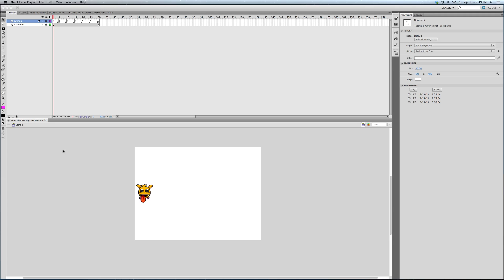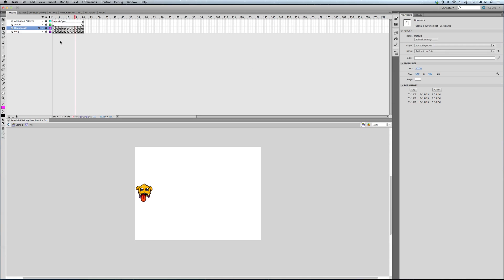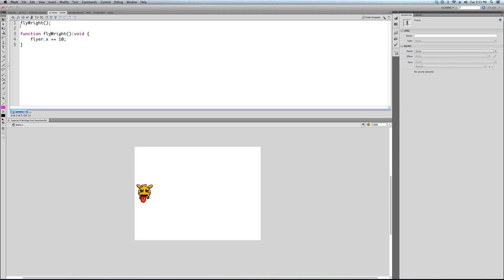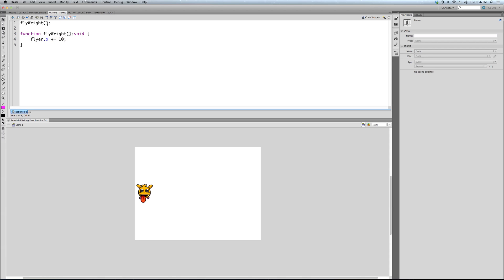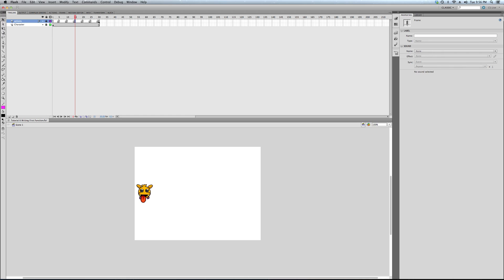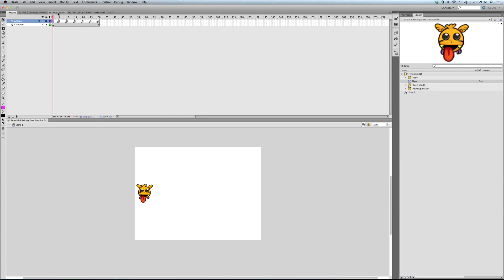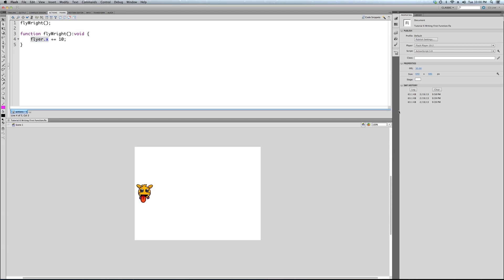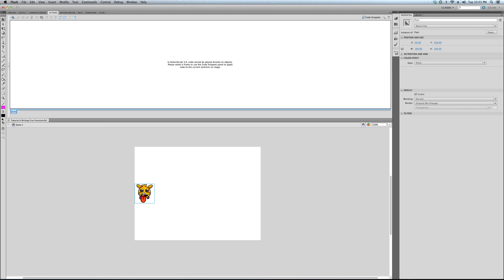Flash Actionscript 3 for Games: Tutorial 6 - Writing Functions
Our second game, Urban Santa is now free online, go over to Newgrounds.com to play.  Here's the link, and please let us know what you think:

In this tutorial, we're going to be writing our own functions from scratch, and using code to animate a Movieclip across the screen. This is a crucial step forward in learning Actionscript 3, or any programming language.

PLEASE NOTE: This series is made for the total beginner programmer.  Once we establish some of the basic, general programming concepts and syntax, we will be quickly moving towards creating small games.